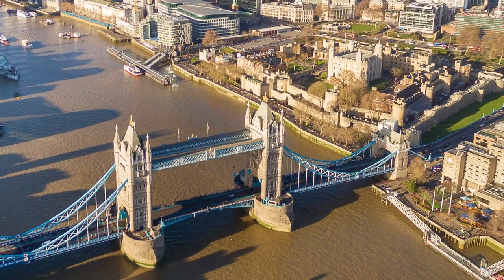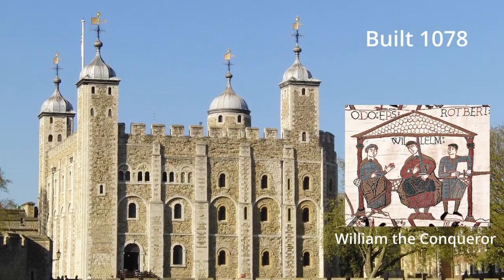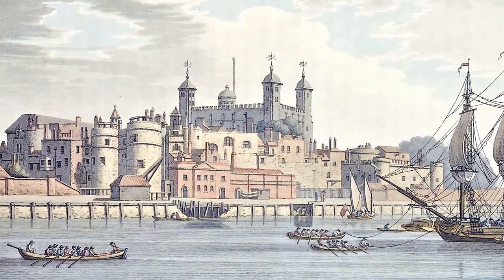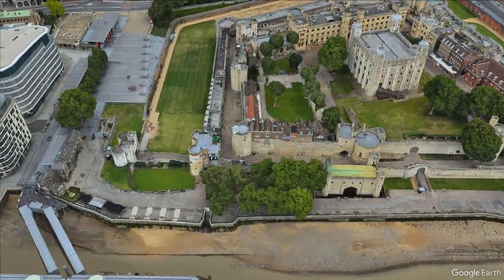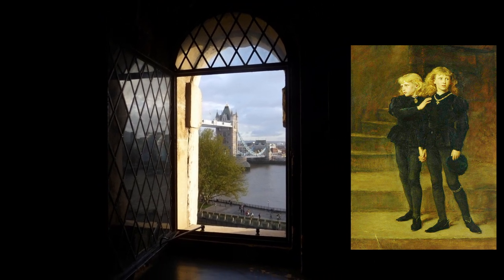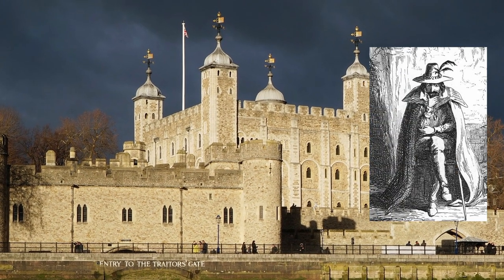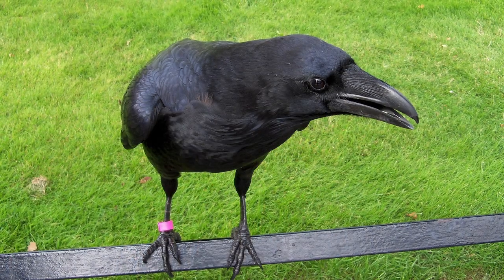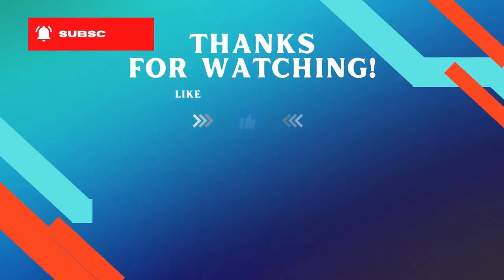Tower of London : Why it's so interesting!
One of the most Interesting royal buildings in the UK, the Tower of London has so much to see.
Most people who visit it, and take photos of it don’t know much about its complex history.
In this short video, I will show you the Tower of London, and tell you some of the interesting facts that everybody should know.
If you're thinking about visiting it or just want to know more about it without having to watch a long video or read a lengthy blog then this is perfect for you!
The Tower of London is an amazing castle complex with a long and interesting history.
 So in this short video, you can learn just some of the most important facts about it.
Hopefully, this will inspire you to visit it someday.  If you do visit it, a guided tour is highly recommended!
Thanks!  Hope you enjoyed the video.

Attribution

Media type - Tower Bridge, 2012.JPG
Author - Elisa.rolle
Source - Own work
From Wikimedia Commons

Media type - Tower Bridge London 22.jpg
Author - Dronepicr
Source - Own work
From Wikimedia Commons

Media type - Tower Bridge from the Tower of London, EC4 - geograph.org.uk - 3209404.jpg
Author - Christine Matthews
Source - Geograph Britain and Ireland
From Wikimedia Commons

Media type- Courtyard, Tower of London - geograph.org.uk - 2675938.jpg
Author - Christine Matthews
From Wikimedia Commons

Media type- The White Tower, Tower of London - geograph.org.uk - 2675855.jpg
Author - Christine Matthews
From Wikimedia Commons

Media type- London , Tower Hamlets - Tower of London, Beefeater - geograph.org.uk - 2062967.jpg
Author - Lewis Clarke
From Wikimedia Commons

Media type- Tower of London 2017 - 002.jpg
Author - Jordiferrer
Source - Own work
From Wikimedia Commons

Media type- Tower of London, EC4 - geograph.org.uk - 3209417.jpg
Author - Geograph Britain and Ireland
Source - Christine Matthews
From Wikimedia Commons

Media type- Animal sculptures within The Tower of London (iv) - geograph.org.uk - 2807411.jpg
Source - Basher Eyre
From Wikimedia Commons

Media type- Tower of London (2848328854).jpg
Author - mwanasimba
Source - Tower of London
From Wikimedia Commons

Media type- Tower of London EN.png
Author - Thomas Römer
Source - Own work
From Wikimedia Commons

Media type- City of London and the Tower from the Potters Fields Park.jpg
Author - Ввласенко
Source - Own work
From Wikimedia Commons

Media type- Raven Pens, Tower of London - geograph.org.uk - 2680620.jpg
Author - Christine Matthews
From Wikimedia Commons

Media type- Fountain, Inner Wards, Tower of London - geograph.org.uk - 2683183.jpg
Author - Christine Matthews
From Wikimedia Commons

Media type- Tower of London 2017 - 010.jpg
Author - Jordiferrer
Source - Own work
From Wikimedia Commons

London , Tower Hamlets - Tower of London, Norman Chapel - geograph.org.uk - 2063007.jpg
Author - Lewis Clarke
From Wikimedia Commons

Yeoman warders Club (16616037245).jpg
Source - Yeoman warders Club
Author - Matt Brown
From Wikimedia Commons

Jubilee and Munin, Ravens, Tower of London 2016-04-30.jpg
Author - Colin
Source -Own work
From Wikimedia Commons

London , Tower Hamlets - Tower of London - geograph.org.uk - 2059317.jpg
Author - Lewis Clarke
From Wikimedia Commons